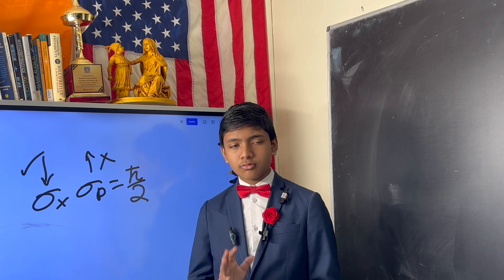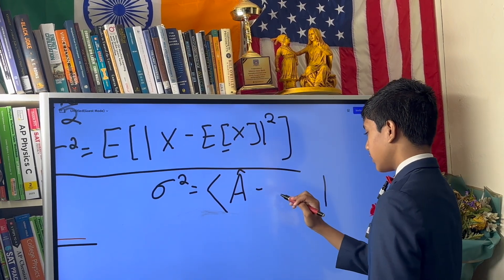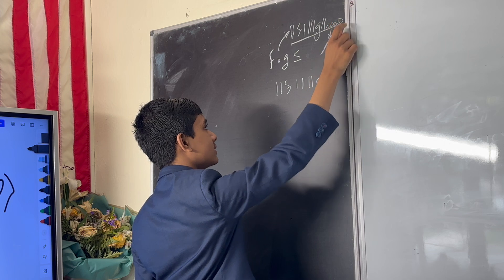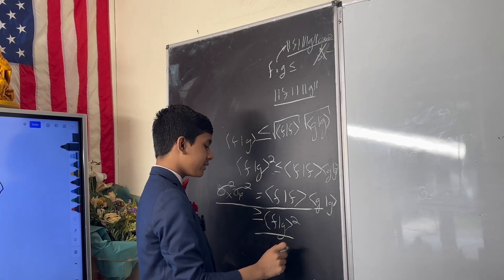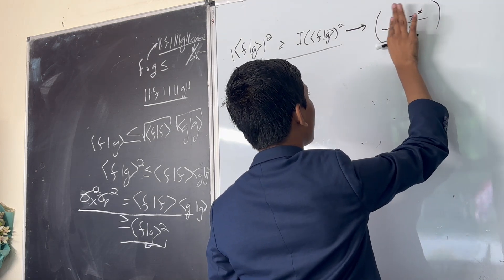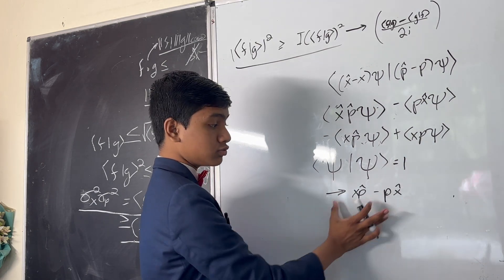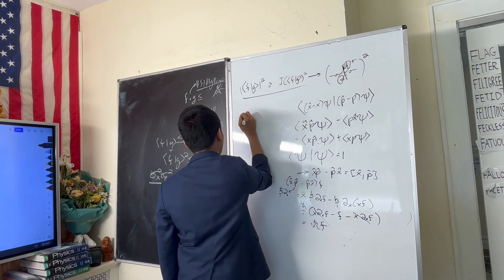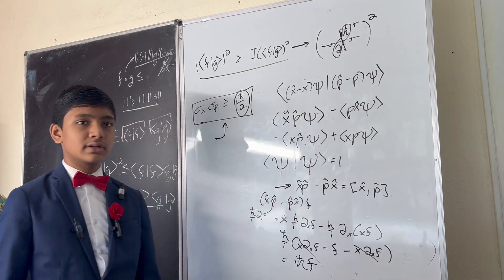Quantum Mechanics Lec 12: Mathematical Derivation of Uncertainty Principle (Advanced)